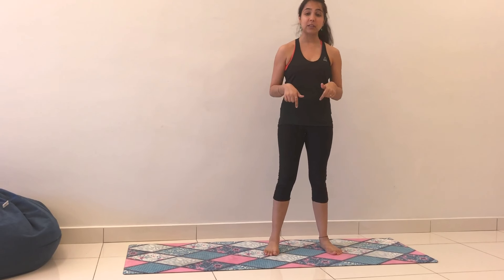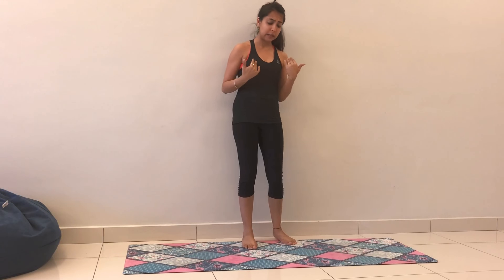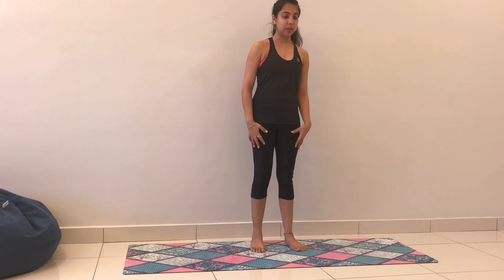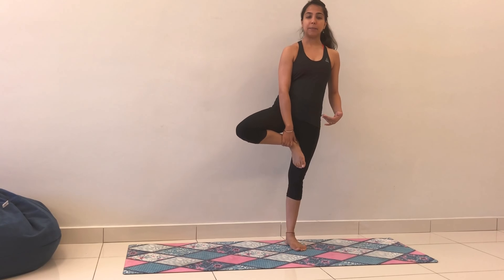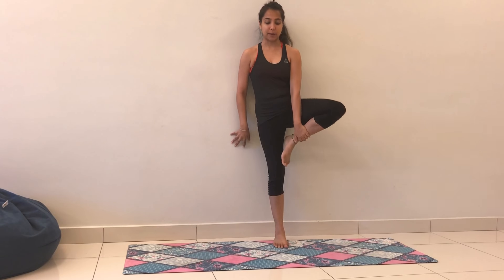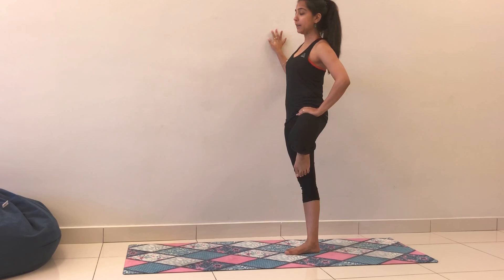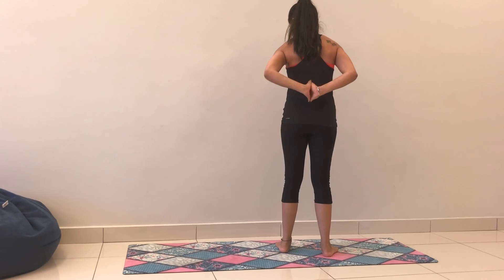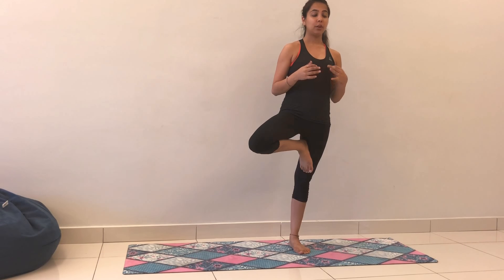Vrksasana or Tree posture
YogaTutorial Vrksasana or Tree posture. Benefits- Strengthens the legs (thighs, calves and ankles); Improves balance; Reduces flat feet; Calms you down. This is such a lovely pose to begin enjoying the magic of balancing through our practice. Additional tip- Root down to rise up. Give it a go ❤️